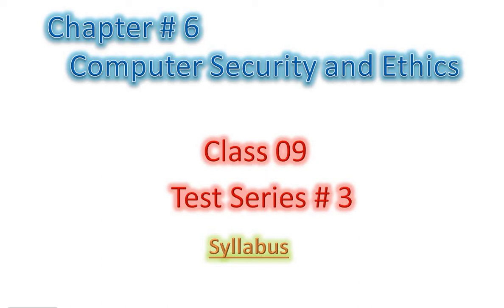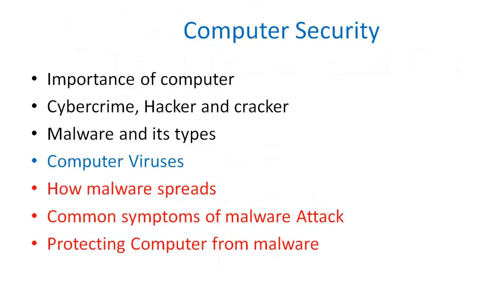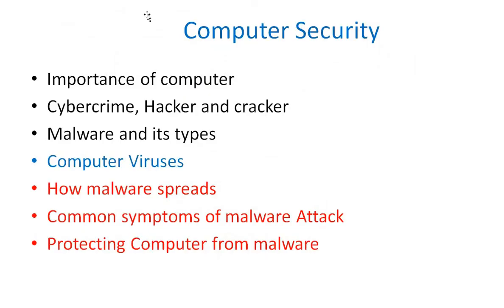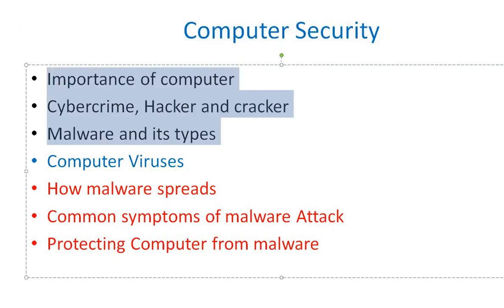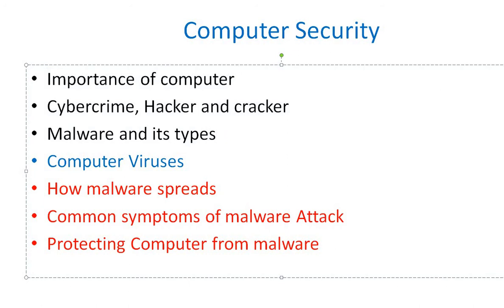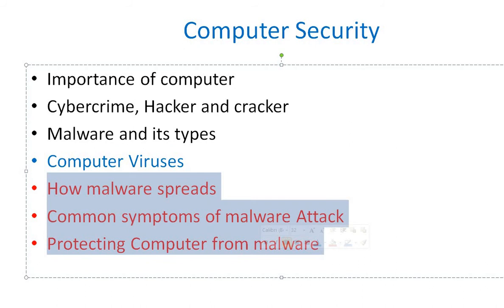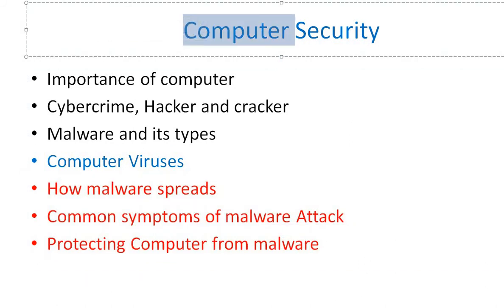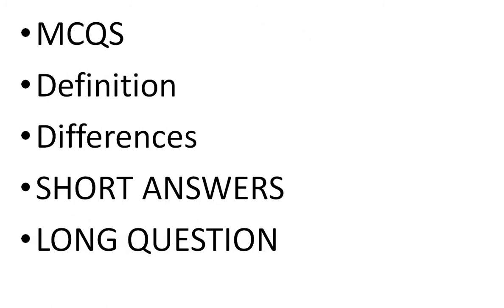Test series # 3 ---Chapter # 6--Computer Security and Ethics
Class 09